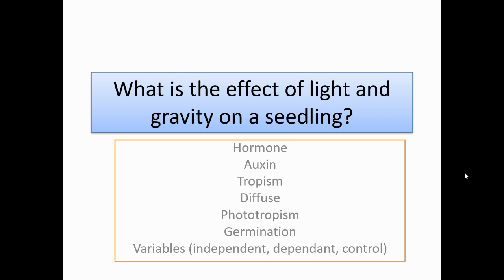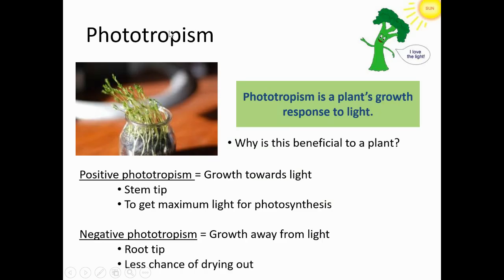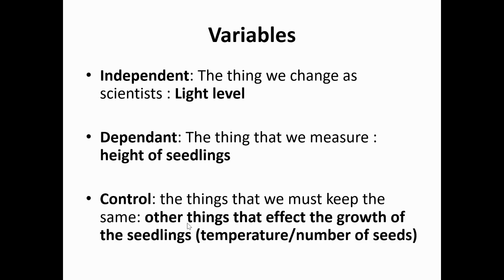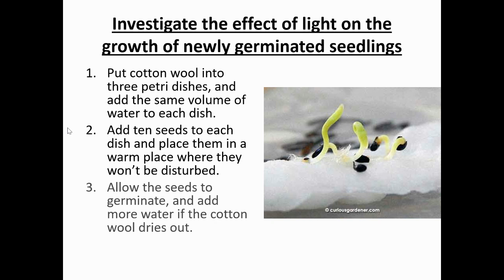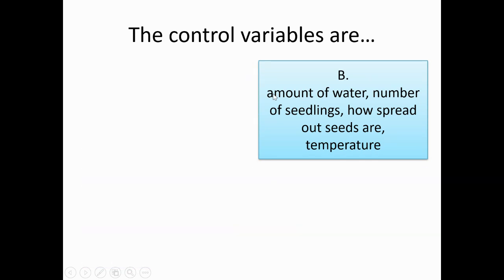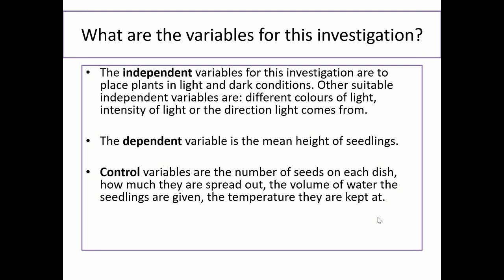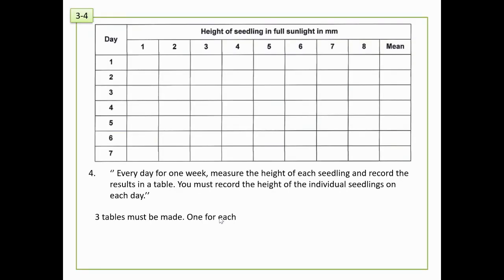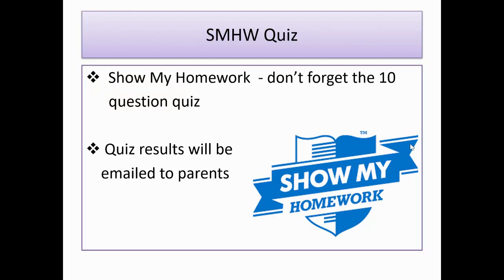Y10 Trip Plant disease L5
What is the effect of light on a seedling?